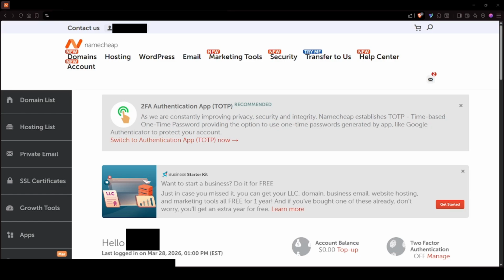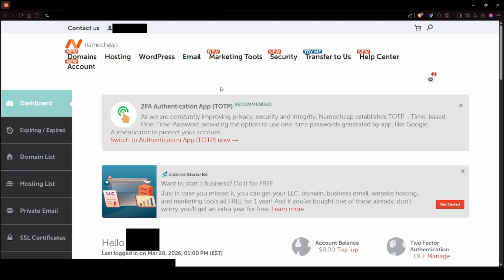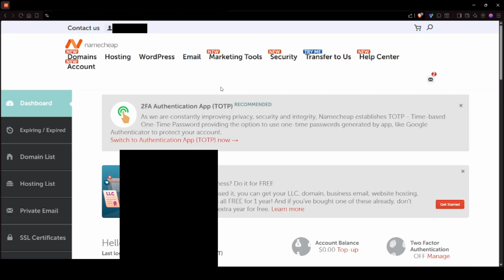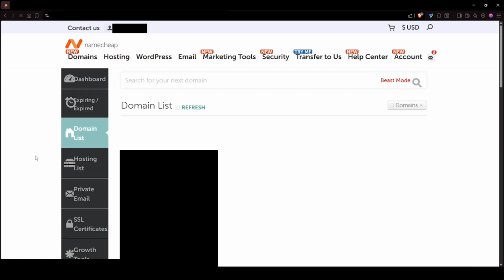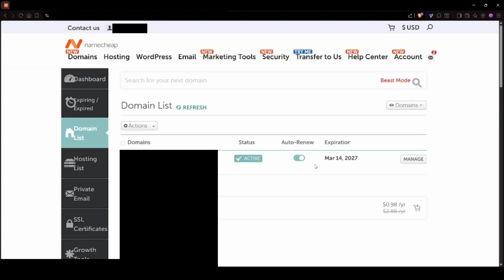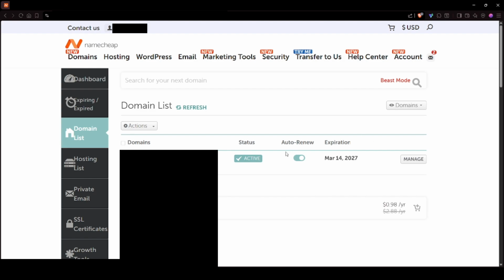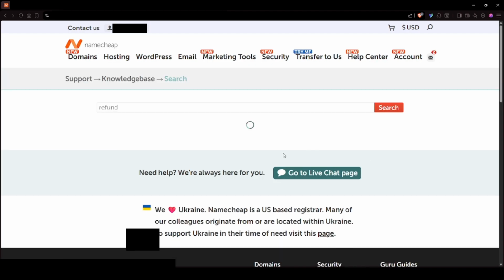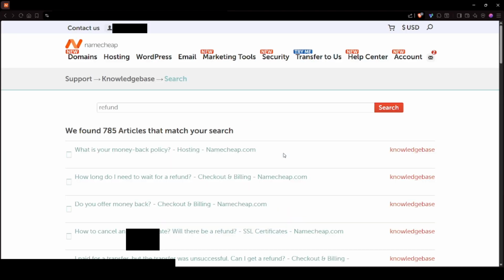How to Cancel Domain in Namecheap with Refund | Step by Step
Welcome back to the channel. In this tutorial, I will show you how to cancel a domain on Namecheap step by step. If you no longer need a domain or want to stop it from renewing, this guide will walk you through the process.

First, log in to your Namecheap account and go to your dashboard. From the left sidebar, click on domain list. Find the domain you want to cancel and click manage next to it. Inside the domain settings page, look for the auto renew option and turn it off. This ensures that your domain will not renew when it expires.

Next, understand that most domains cannot be fully canceled for a refund once they are registered. Instead, you simply let the domain expire by not renewing it. If your domain is still within the refund period, which is usually very short, you can contact Namecheap support to request a cancellation and possible refund.

Finally, confirm that auto renew is turned off and no payment method will be charged. Your domain will remain active until the end of its registration period, then it will expire automatically.